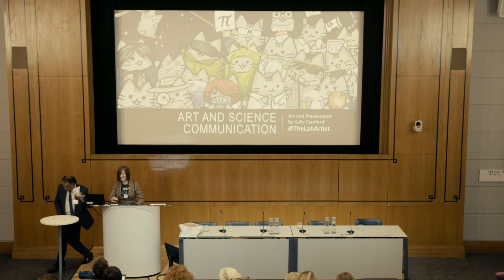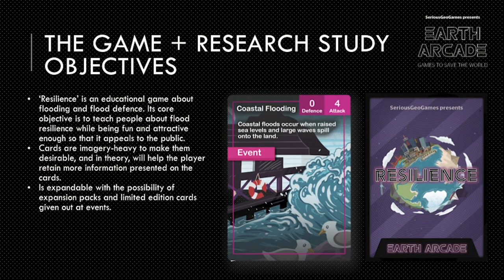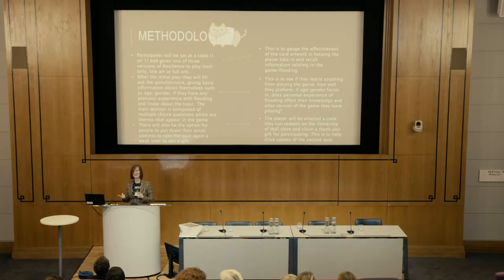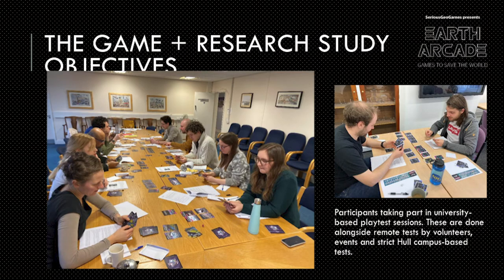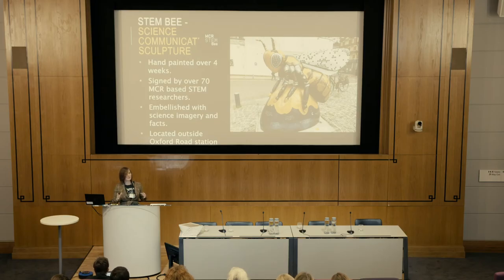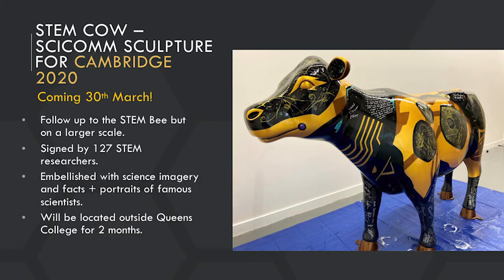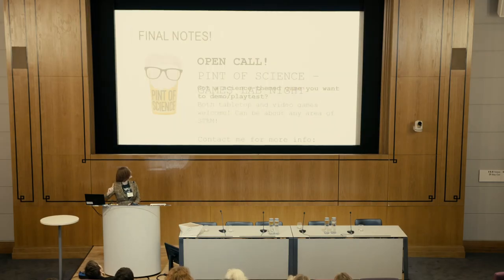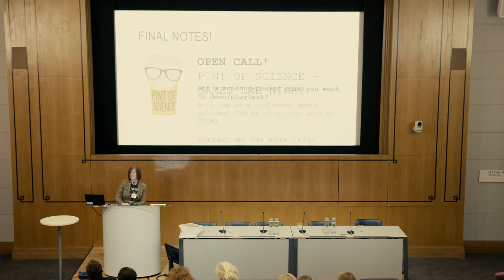Kelly Stanford (Science communicator and artist)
Creating artwork and developing new approaches for science outreach Recorded at the ISNTD Festival 2020, March 2nd-3rd 2020, Wellcome Collection, London.